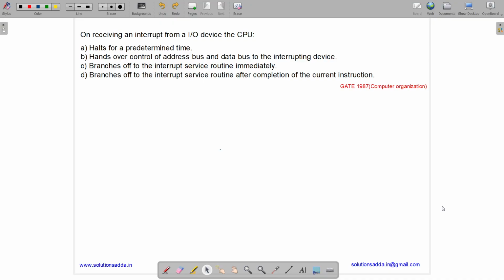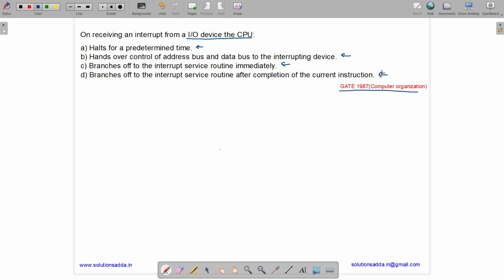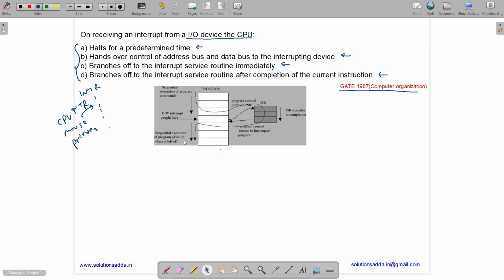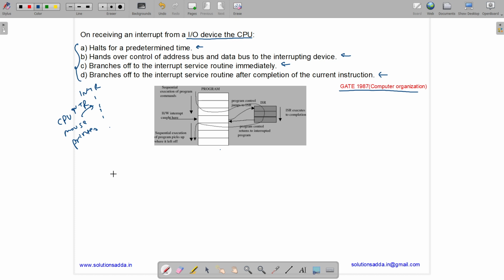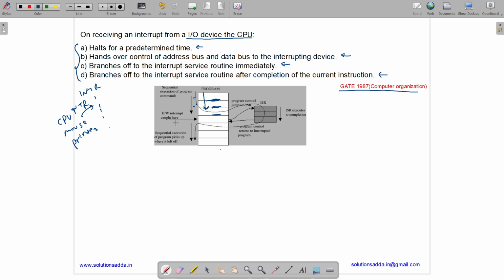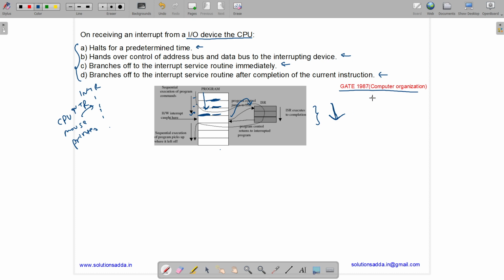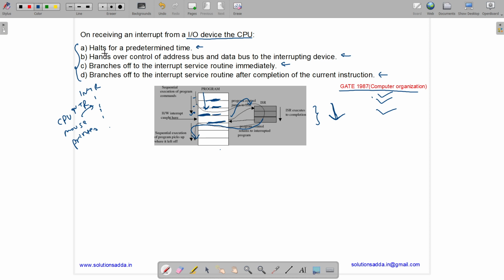GATE 1987 | CO | INTERRUPT | I/O DEVICE | GATE TEST SERIES | SOLUTIONS ADDA | EXPLAINED BY VIVEK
GATE 1987 Q19: On receiving an interrupt from a I/O device the CPU: